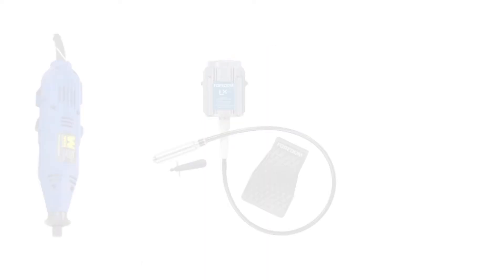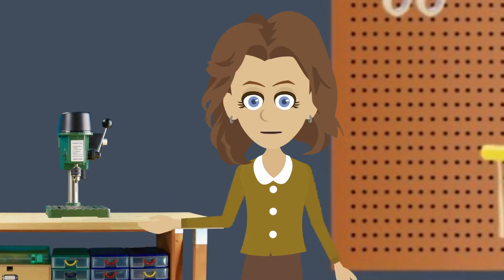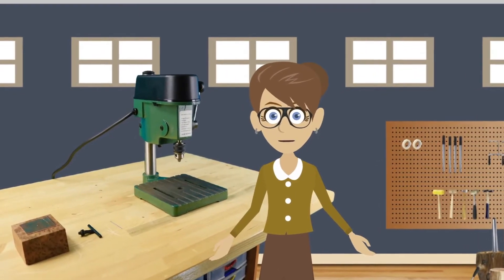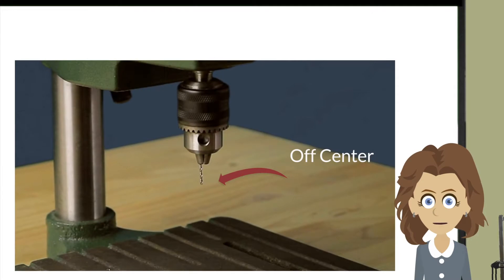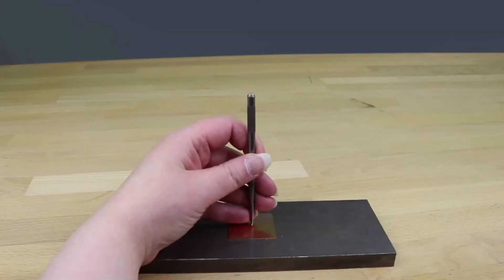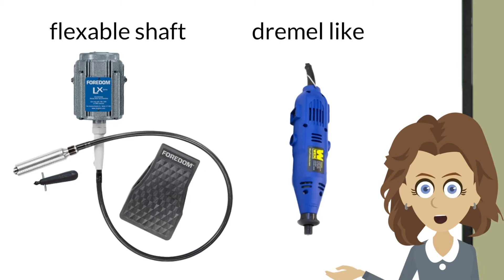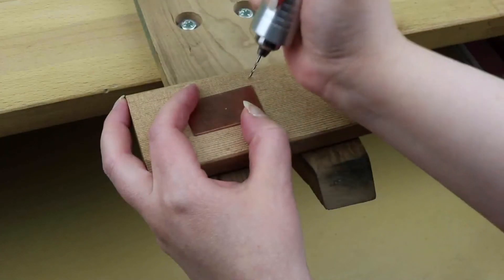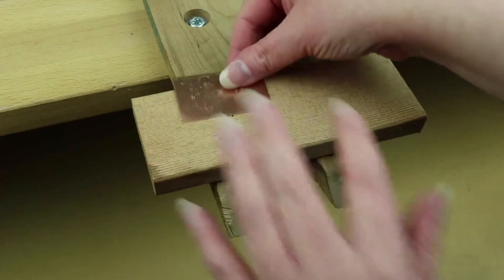Support Tutorial Part 4c: drilling holes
In this video tutorial learn all about drilling holes in metal to make jewellery. I’ll introduce you to the drill press and hand held rotary tools.